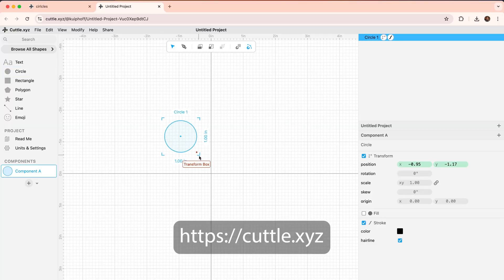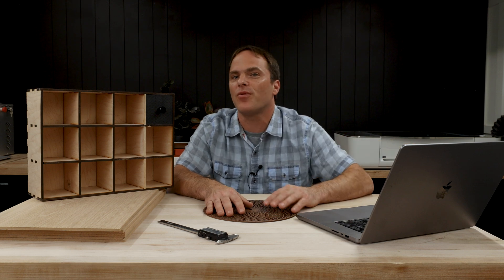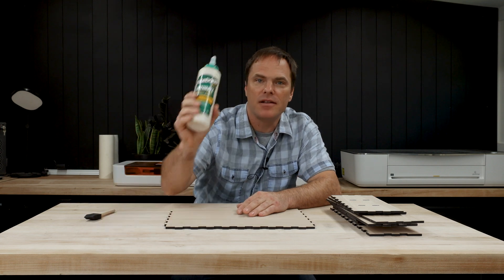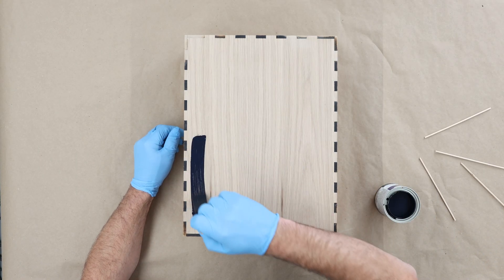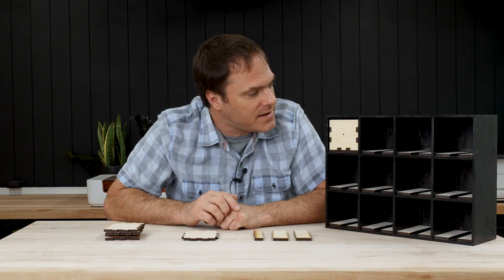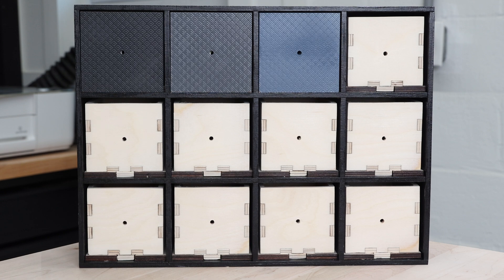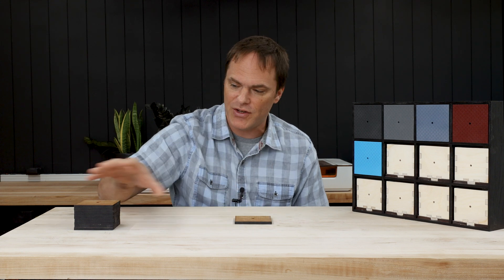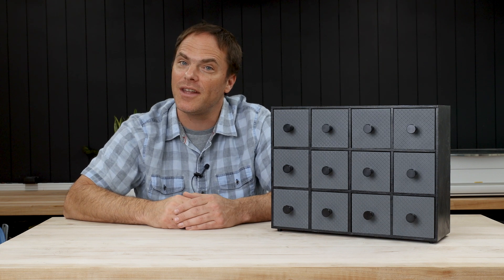Surprisingly Simple Lasercut Drawer Unit | Glowforge and Cuttle.xyz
Learn how to create a simple drawer unit using your Glowforge and Cuttle.xyz

Chapters
00:00 - Introduction
00:42 - Designing Our File
01:07 - Making the Case
03:13 - Making the Drawers
05:20 - Installing the Hardware